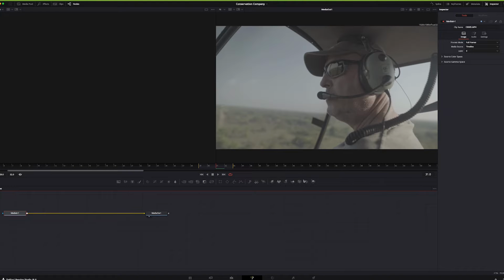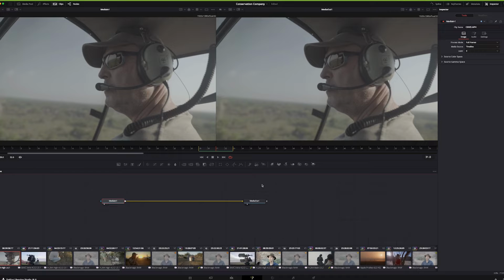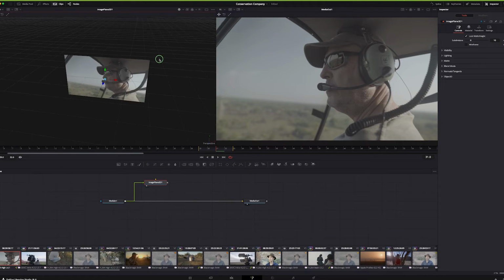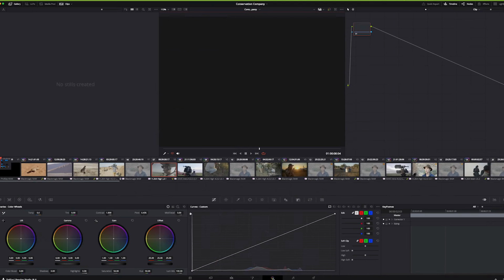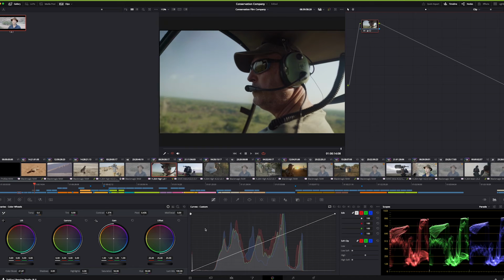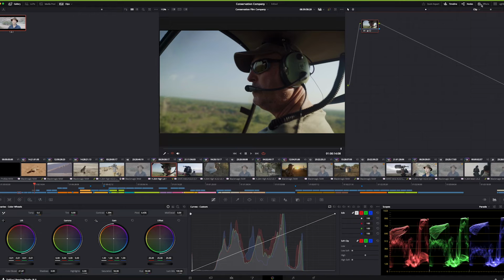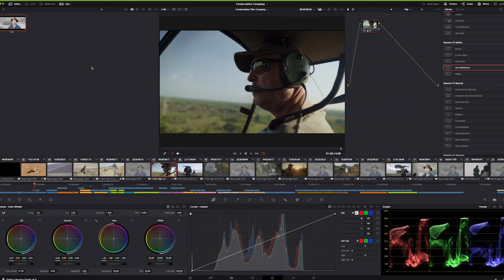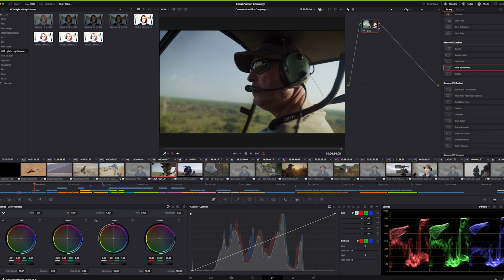DaVinici Resolve Fusion FX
Fusion FX offers a comprehensive workflow for creating stunning visual effects and motion graphics. By mastering five essential operations—merging images, inserting effects, creating masks, adjusting settings, and fine-tuning animations—users can unleash their creativity. With over 200 filters and effects available, Fusion provides limitless possibilities for artistic expression.